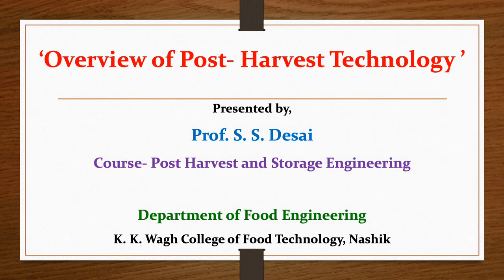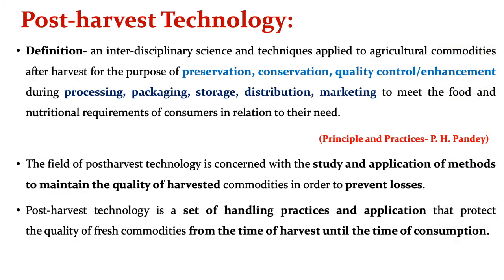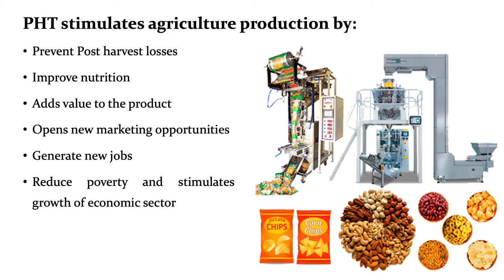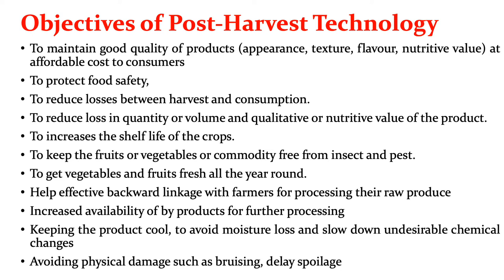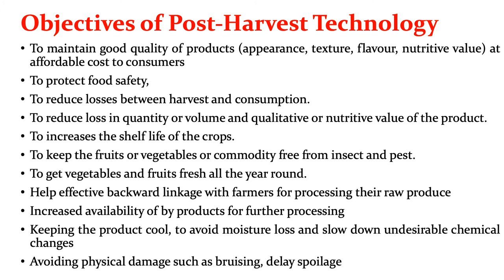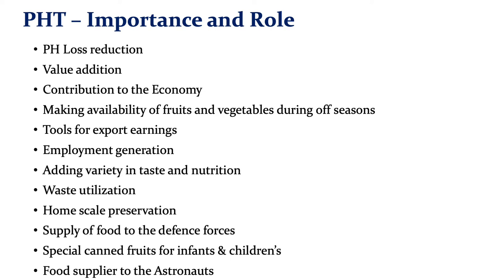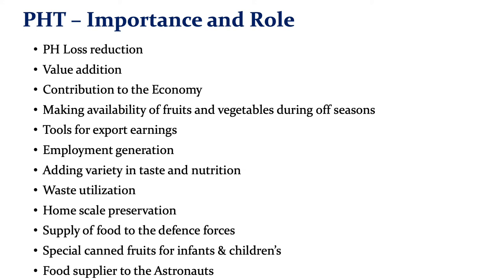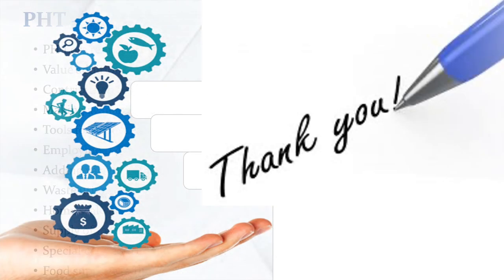Overview of Post Harvest Technology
Course- Post Harvest Technology and Storage Engineering
# Post Harvest Technology- Introduction
# Food Engineering
# Food Technology